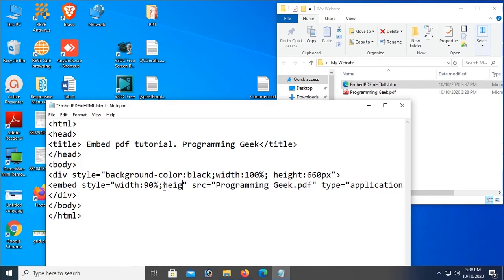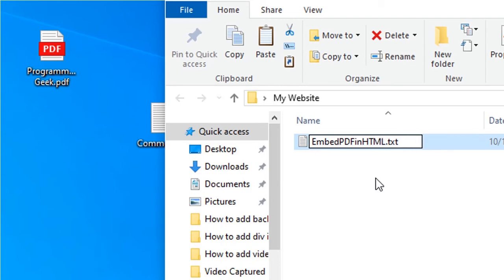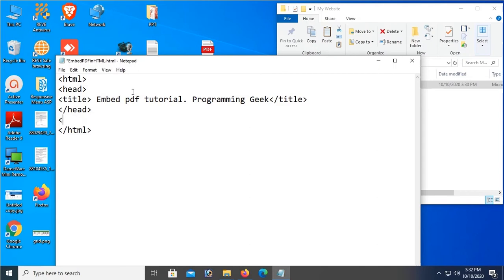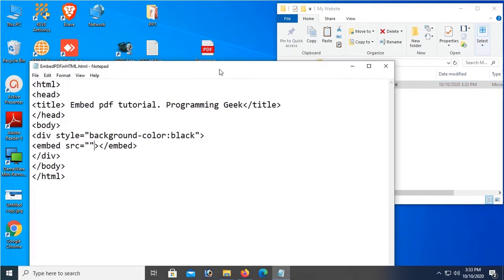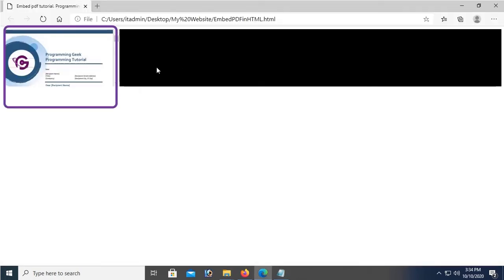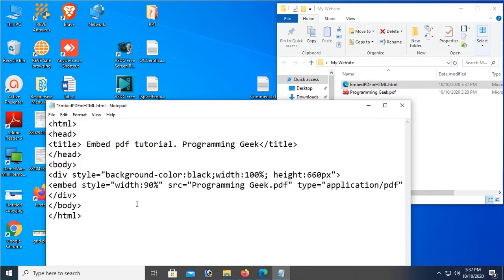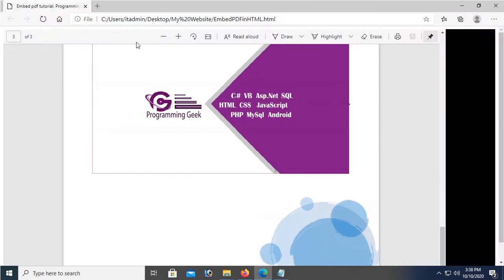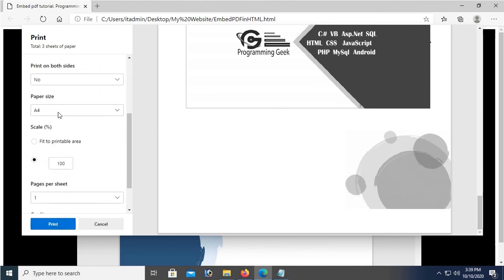Embed PDF Files in HTML Web Pages Using Embed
Embed PDF Files in HTML Web Pages Using Embed. This tutorial is embedding PDF in HTML. Learn How to Embed PDF File in HTML Web Page Using Embed. This tutorial teaches you Embed PDF in HTML Web page - If you want to embed pdf document in html web page This tutorial is for you. In this tutorial you can learn how to display PDF document in the web page using HTML embed tag in simple way. Learn complete embed concept in this tutorial easily embed pdf in html. Example code to embed PDF file in the HTML web page.
How to create html file
how to move pdf file in website location.

follow these steps to embed pdf in html web page.
1. Create an HTML web page
2. add an HTML file in the same location of HTML web page.
3. add embed tag. Put pdf file name with extension .pdf in src of embed.
4. save and test in browser.

0:00 Start tutorial
1:45 embed pdf in html
5:35 print embed pdf file

programminggeek,
html embed pdf,
view pdf in html,
embed pdf in html,
embed pdf in html web page,
how to embed pdf in html web page,
embedding pdf in html,
insert pdf in html,
html embed tag,
embed pdf html,
embed html in pdf,
embed pdf in html page,
how to embed pdf in html,
embed pdf in web page,
html pdf embed,
embed tag in html,
display pdf file in html webpage,
embed pdf file in html,
embed pdf file in html webpage,
embed pdf html page